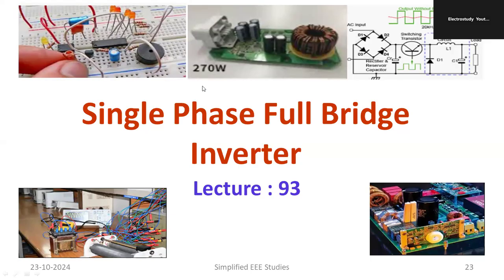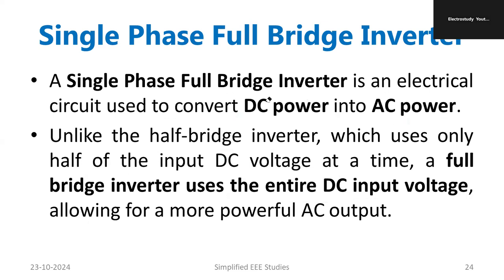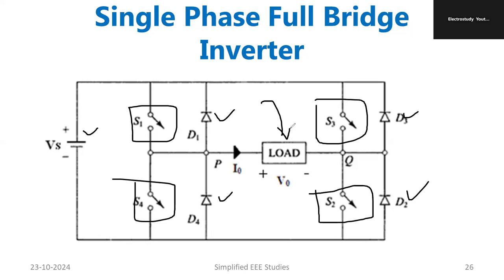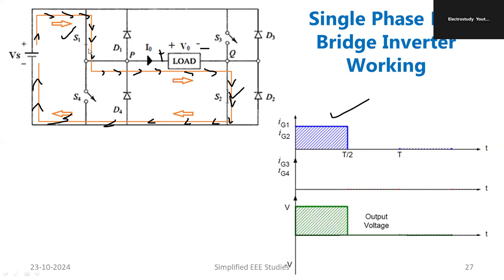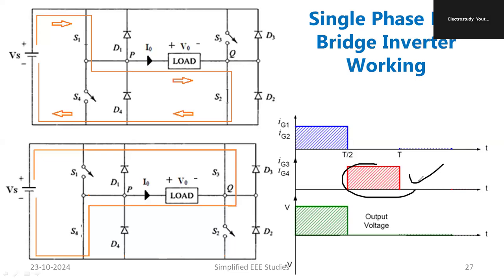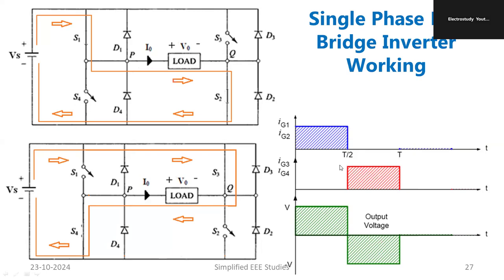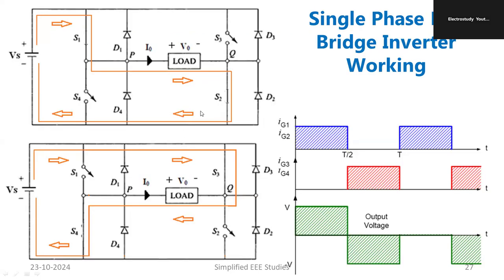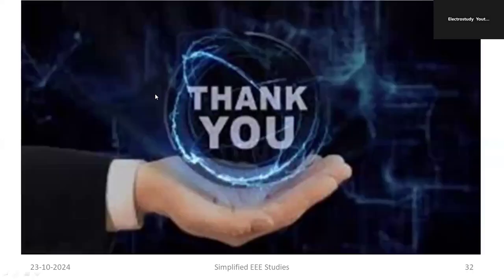Single Phase Full Bridge Inverter | Working & Circuit Analysis | Power Electronics Tutorial| VTU KTU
Dear all,
In this video, we explore the Single Phase Full Bridge Inverter, a critical component in power electronics used for DC to AC conversion. This tutorial provides a clear explanation of the working principle, circuit diagram, and key applications of a full-bridge inverter, making it ideal for students, engineers, and enthusiasts interested in mastering power electronics concepts.

📚 What You’ll Learn:

Working Principle: Understand how the single-phase full-bridge inverter operates, including its switching mechanism and the conversion of DC input to AC output.
Circuit Diagram & Analysis: A detailed analysis of the full-bridge inverter circuit, highlighting the role of each component, switching states, and output waveform generation.
Applications: Discover practical applications of the full-bridge inverter in renewable energy systems, motor drives, and uninterruptible power supplies (UPS).
Advantages & Disadvantages: Explore the benefits and limitations of full-bridge inverters in comparison to half-bridge inverters and other inverter types.
This video is part of the Power Electronics Lecture Series, offering step-by-step tutorials on essential inverter concepts for electrical engineering students, professionals, and those preparing for exams.

📌 Chapters: 0:00 Introduction to Single Phase Full Bridge Inverter 2:30 Working Principle of Full Bridge Inverter 5:15 Circuit Diagram and Waveform Analysis 9:00 Applications of Full Bridge Inverters 11:45 Advantages and Limitations 13:00 Conclusion and Summary